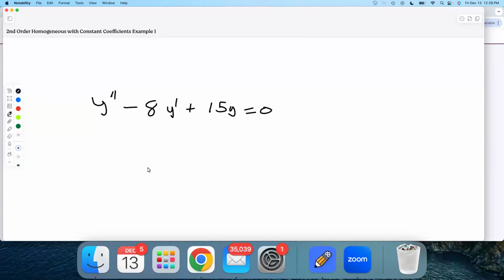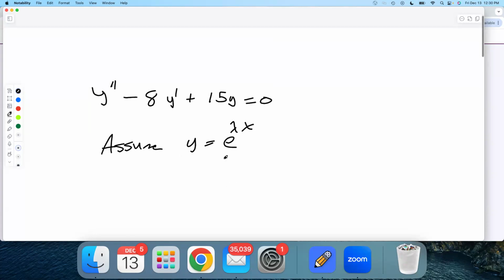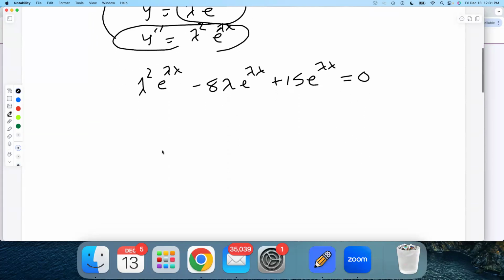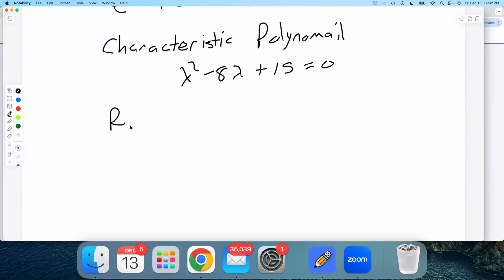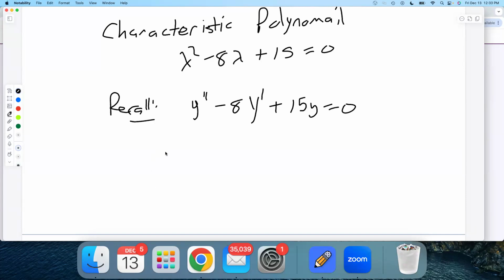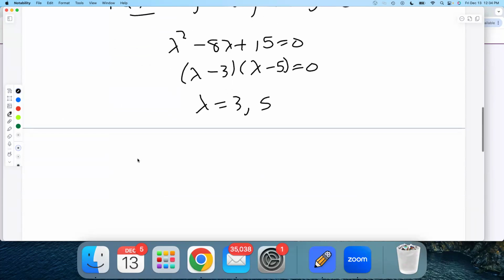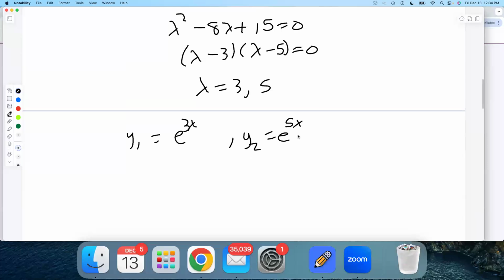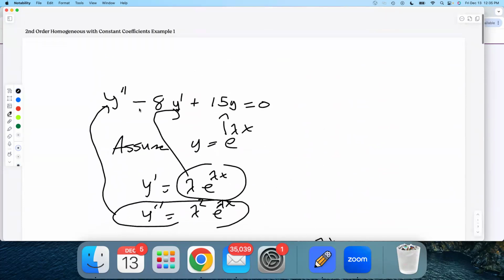2nd Order Linear Homogeneous with Constant Coefficients Example 1